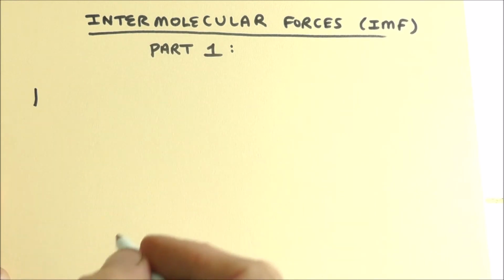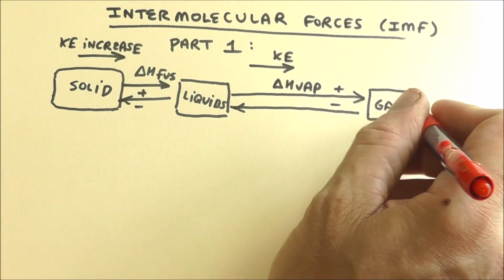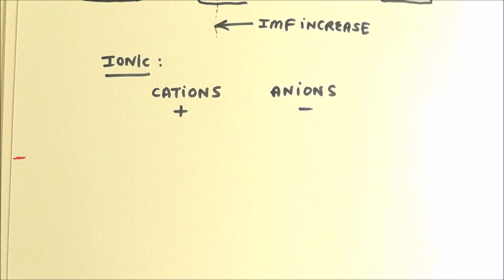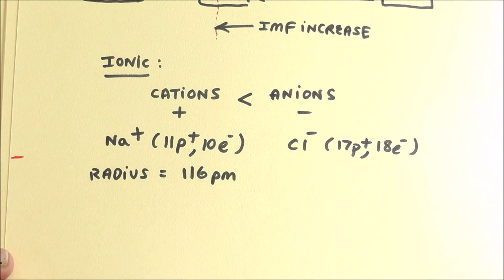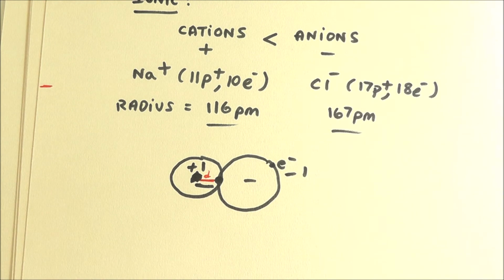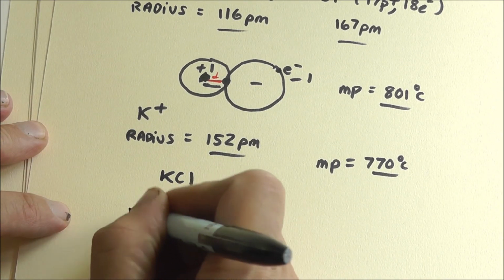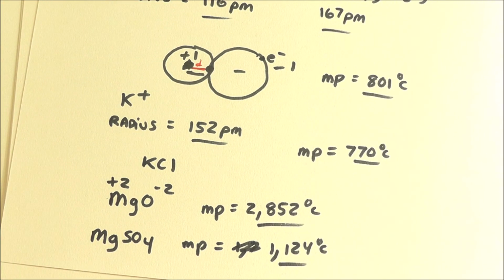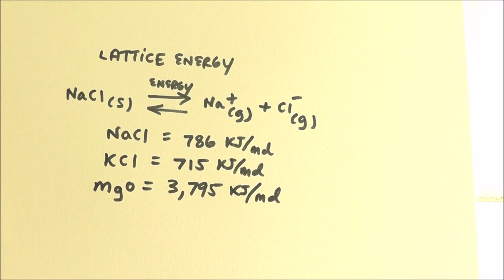Intermolecular Forces Part 1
In this video, Mike discusses the general nature of intermolecular forces and the concept of ionic bonding (forces) as well as how they manifest themselves in the form of and ionic substance's melting point and lattice energy.

Along the way, we review the relative sizes of positive and negative ions (cations and anions).